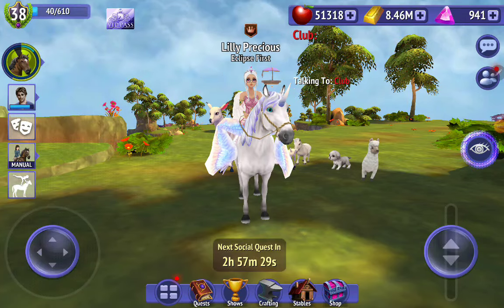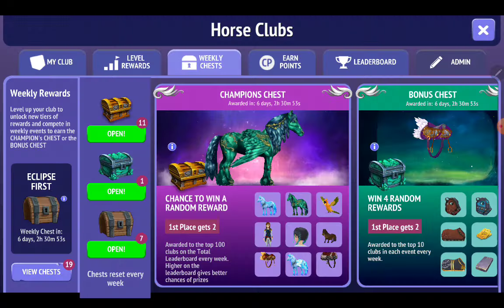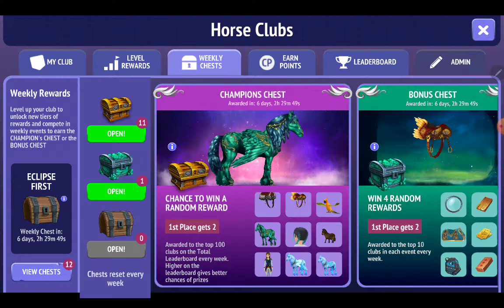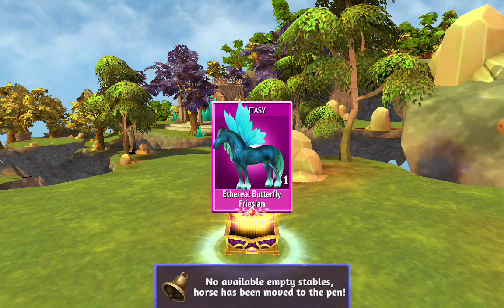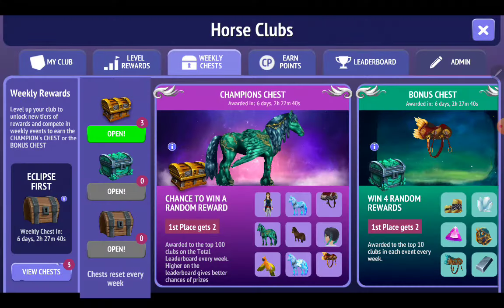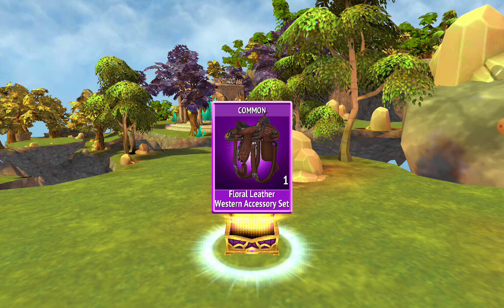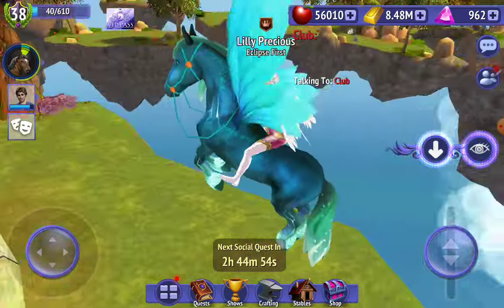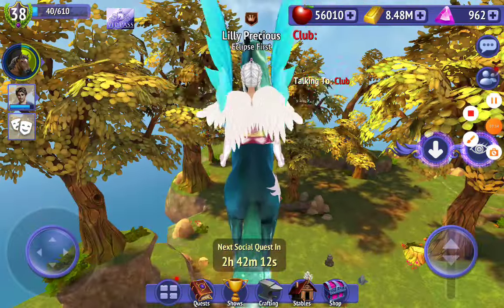Opening 24 club chests - horse riding tales